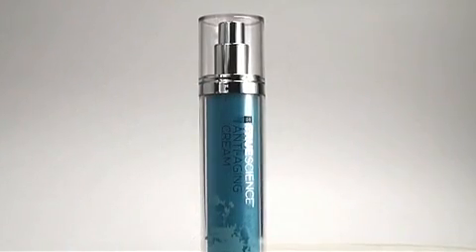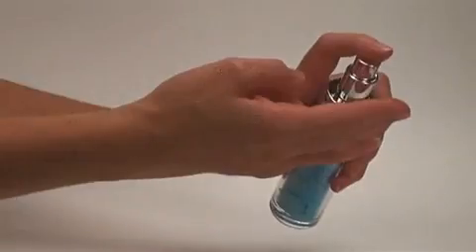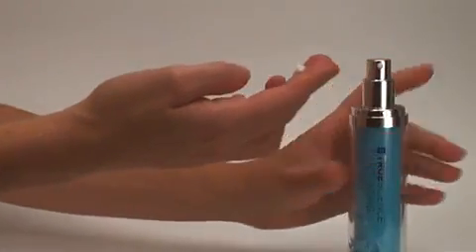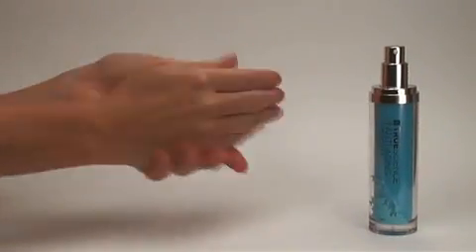Dr Stone on TrueScience.mov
Dr. Kimberly Stone explains the science behind TrueScience Anti-Aging Cream